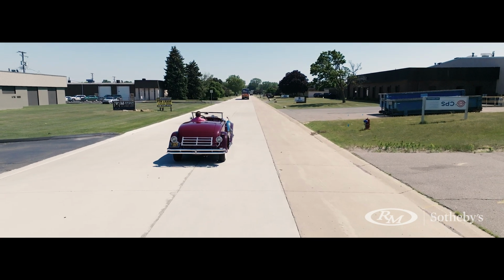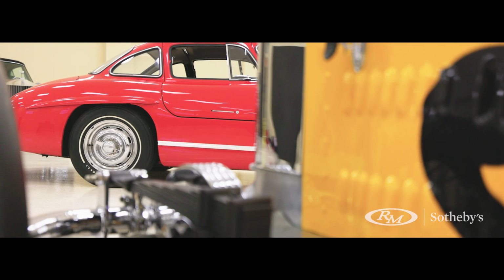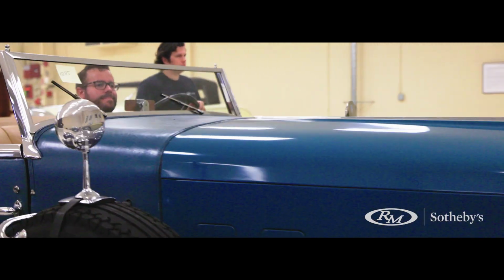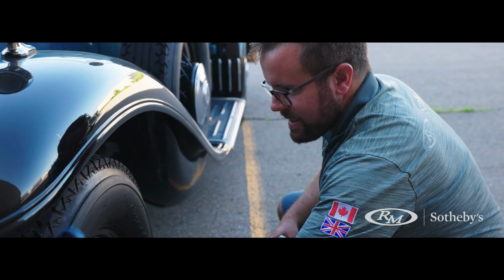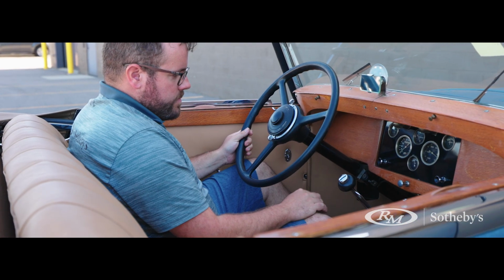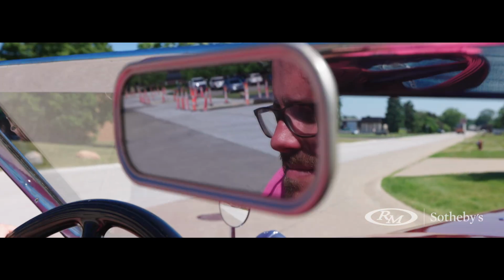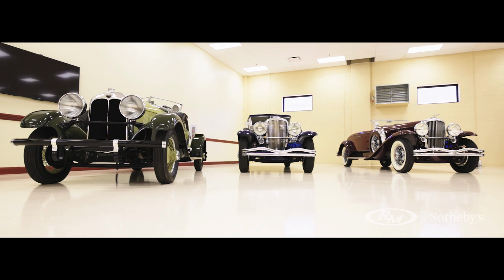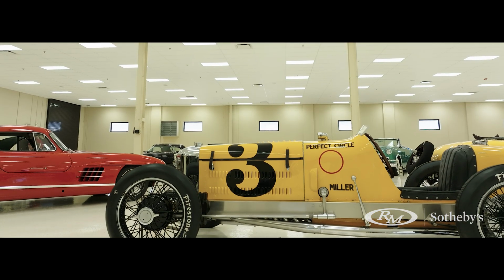Monterey 2022—From The Terence E. Adderley Collection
With an eye for quality and provenance, Mr. Adderley amassed an impressive collection of significant pre-war full classics and sports cars. In curating the collection, Mr. Adderley pursued only the very best, whether they were fully restored or well-preserved cars in their original state. He shared his collection at many concours events across the United States and kindly opened his stable doors to various car clubs and charitable organizations over the years. His collection holds some of the rarest cars created by Duesenberg, Stutz, and Rolls-Royce, as well as important sports and GT cars from Porsche, Ferrari, and Mercedes-Benz.

Leading the collection across the block, a 1935 Duesenberg Model J Convertible Coupe features unique disappearing-top coachwork by Rollston and has been part of the collection since 1967—55 years in single ownership. Featured in numerous important books and as the basis for a Monogram model, this example is ACD Club Certified in Category 1. This long-held Duesenberg is, without qualification, one of the most beautiful open Duesenbergs. Any enthusiast of “The Mightiest American Motor Car” would be delighted to call it their own.

It is estimated that about twenty examples of the Super Bearcat were built, with either traditional aluminum or fabric outer skin, and this 1932 Stutz DV-32 Super Bearcat by Weymann is one of just two known surviving Super Bearcats with fabric-paneled bodies. Formerly owned by Dr. Fred Simeone, William B. Ruger, Sr., and George Holman, this DV-32 may be the best-preserved survivor and, with its combination of fabric and unequaled provenance, is a car without an equal.

An important pre-war Rolls-Royce in beautiful condition, this 1931 Rolls-Royce Phantom II Henley Roadster by Brewster boasts well-known, long-term ownership history including Dr. Frederick Keyes, Mark Gibbons, Bud Lyon, and currently Terence Adderley. Only seven Phantom II Henley Roadsters remain extant for the world to enjoy, and this example remains in substantially original, lovingly conserved condition. Assuredly a potential Preservation Class entry, it awaits its next position in another noted collection and will cross the block accompanied by copies of Rolls-Royce Foundation build and ownership documentation.

Jake O’Gorman, Car Specialist, RM Sotheby’s says: “I feel very fortunate that RM Sotheby’s has been entrusted to offer this selection of cars from the Terry Adderley Collection. I enjoyed, as many have, his cars on display at the Concours of America at St. Johns, The Amelia Island Concours, and through private tours of his collection. Having the opportunity to personally consign and help find the next generation of caretakers for these magnificent machines is a dream come true.”